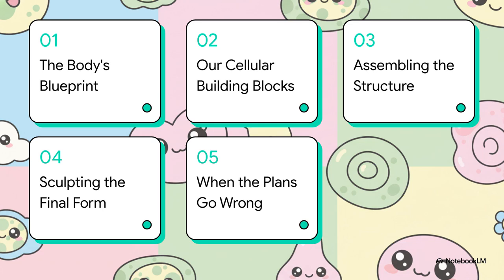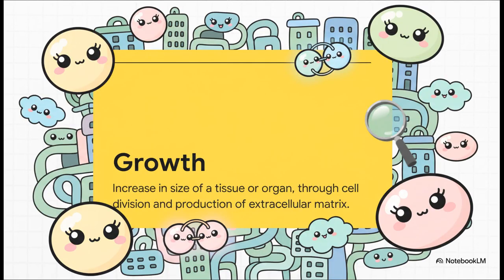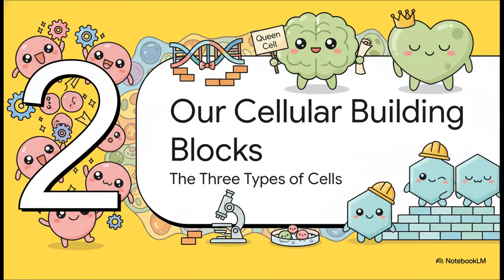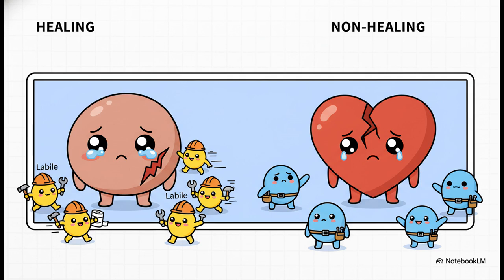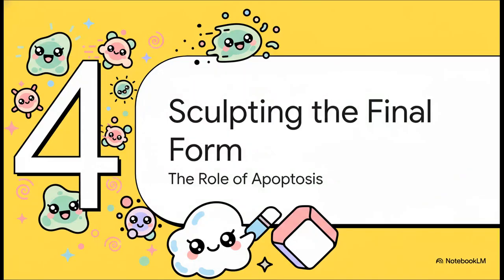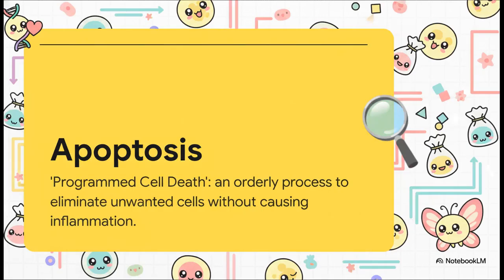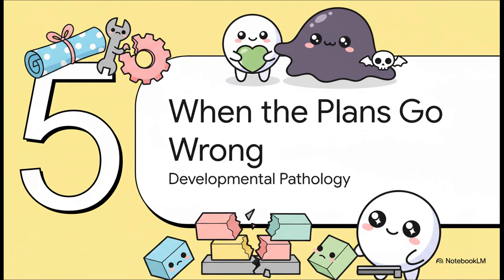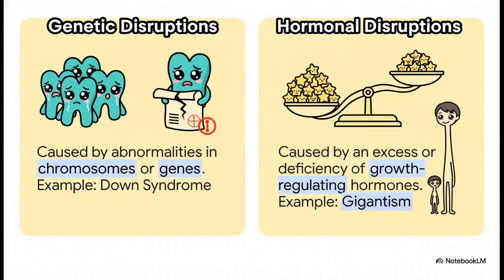Growth, Diff. & Morphogenesis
Core Definitions: We explore Growth (increase in size via cell division or matrix production), Differentiation (stem cells becoming specialized mature cells), and Morphogenesis (the complex process of forming organs and body shapes)
Cell Proliferation Categories: You will learn to distinguish between Labile cells (continuous division, like skin), Stable cells (divide when stimulated, like the liver), and Permanent cells (cannot divide in adulthood, like neurons)
The Role of Apoptosis: Understanding how "programmed cell death" acts as a sculptor during development, such as by removing tissue between fingers to separate them
Pathology and Abnormalities:
Growth Disorders: Insights into genetic conditions like Down syndrome and Turner syndrome, and hormonal impacts like Gigantism and Acromegaly
Morphological Defects: Clear explanations of Agenesis (missing organs), Atresia (closed passages), and Hypoplasia (underdeveloped organs